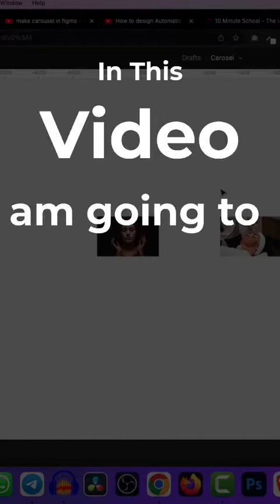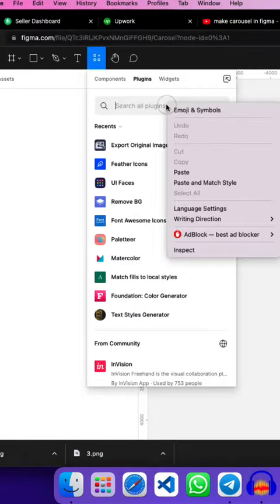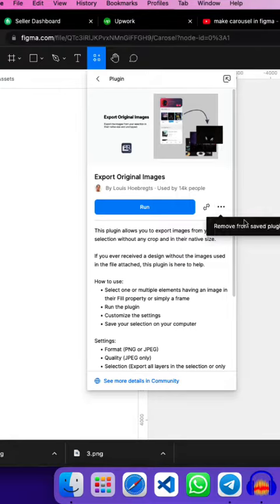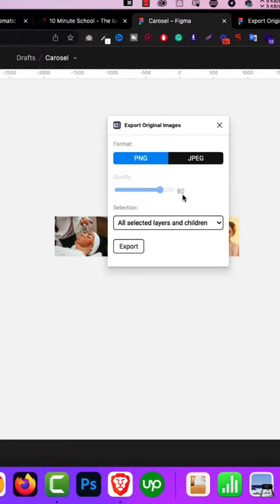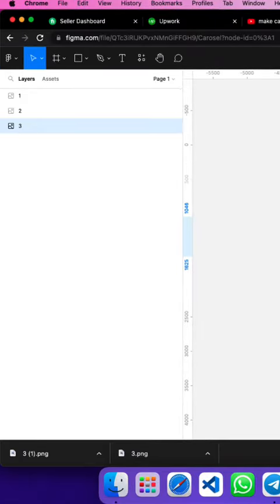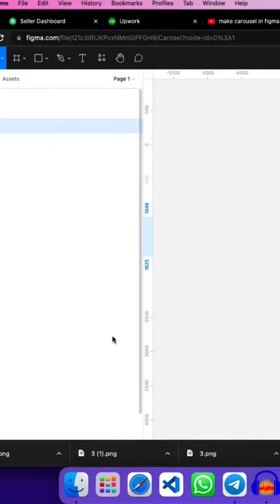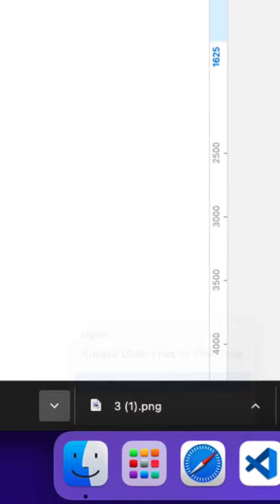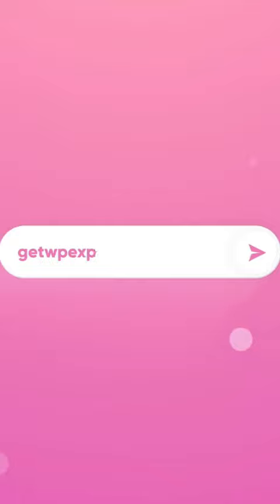How to Export original images from Figma Project